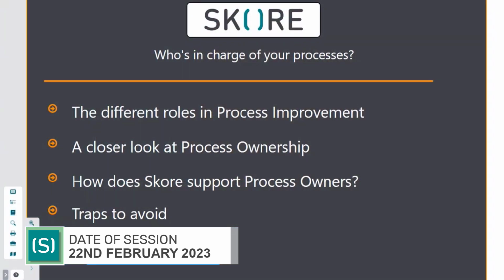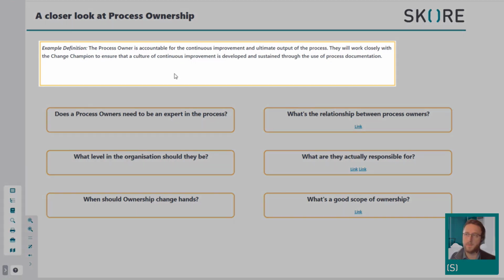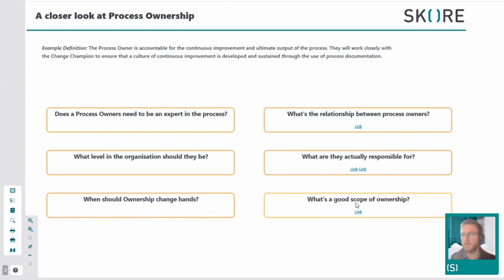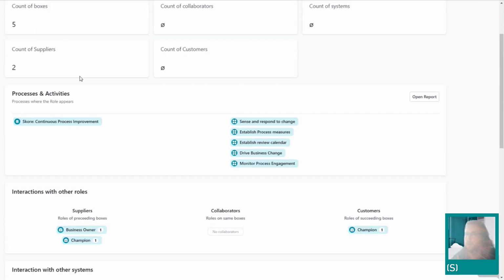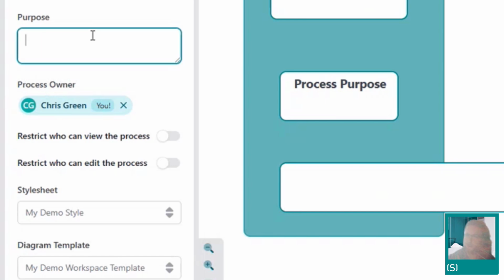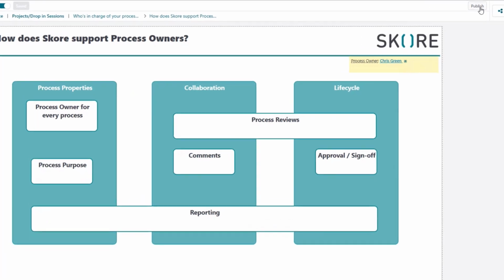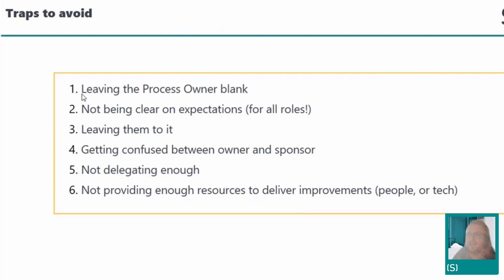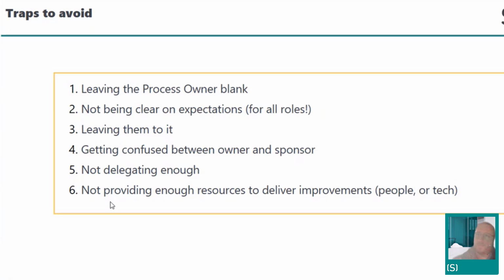Who's in charge of your processes? | Skore Community Drop-In Sessions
In this weeks video we ask the question - Who's in charge of your processes?

In this video Chris Green, CCO explains all about the critical role of Process Ownership in continuousimprovement. We'll be exploring why you should have an owner of your process & what makes a good one.